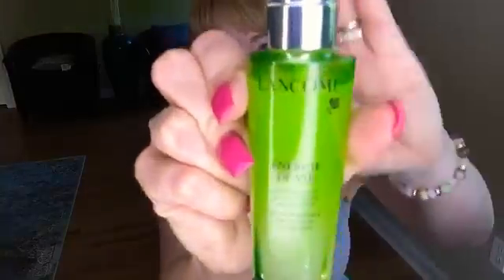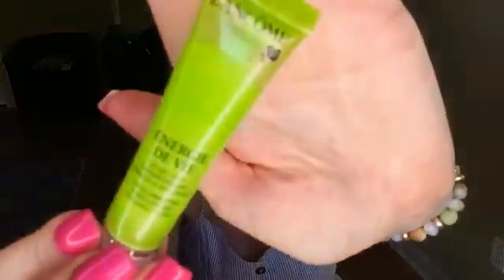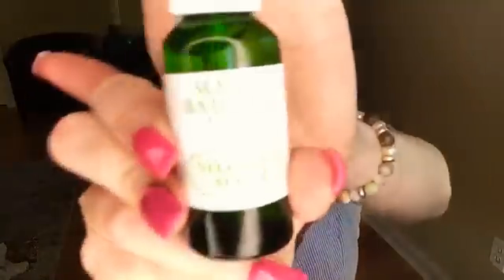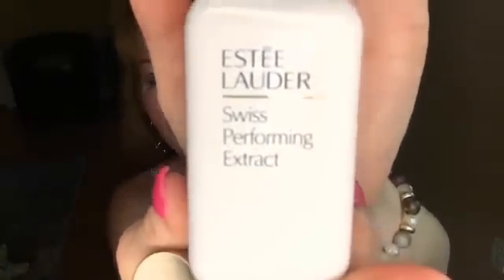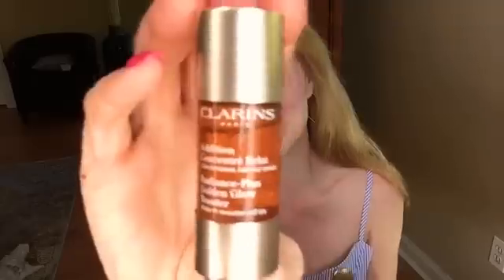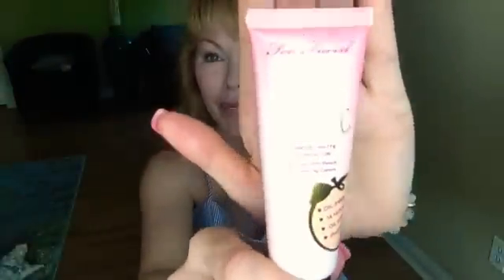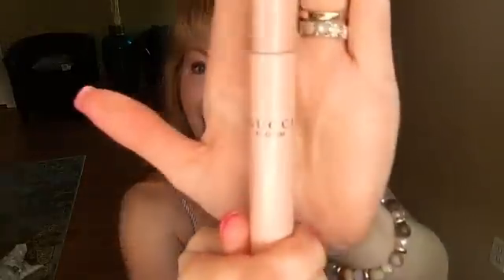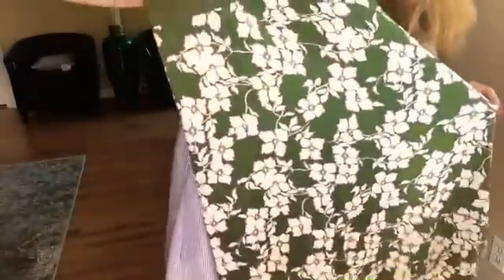May Favorites, Collab with Catherine’s Life | Anti-aging Skincare | Make-Up and P.J.s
Hi Ladies!  I am so happy to be collaborating with my friend Cathy for our May Favorites!  Perhaps it’s spring fever but I have a treasure trove of favorites. I even had to leave a few out!
Please don’t forget to visit Cathy at Catherine’s Life
🌺the links provided are magic links, which means I could receive a small commission if you choose to shop using the provided link, this is at no additional cost to you😊. Thank you!!!

Products mentioned:
Lancôme energie de vie skincare
Clarins radiance booster
Buxom plumping lip polish gloss in Dani
Gucci Bloom rollerball perfume
Estée Lauder Swiss Performing Extract
Mario badescu Vitamin C serum
Violet Voss nicol concilio palette

Target Gilligan & O’Mally seamless comfort nightgown